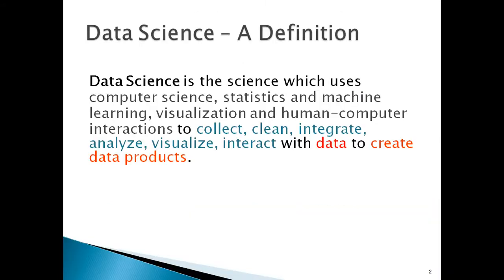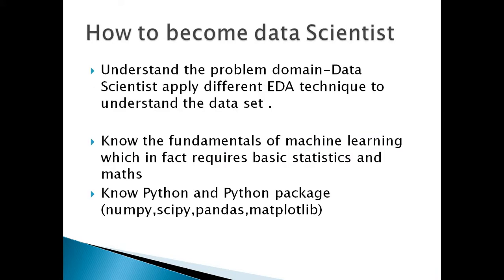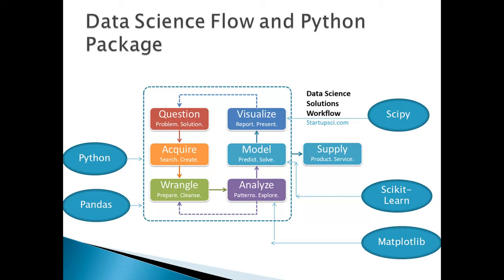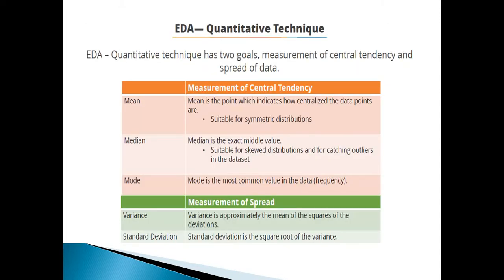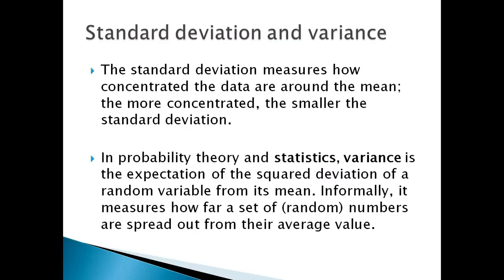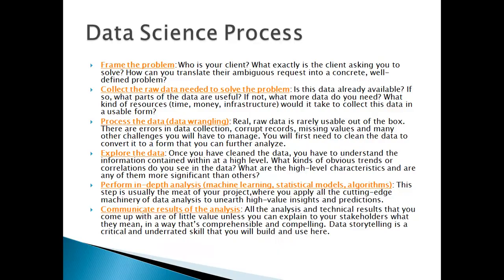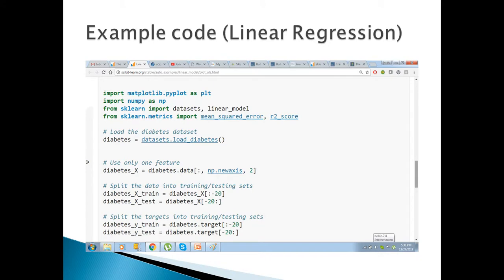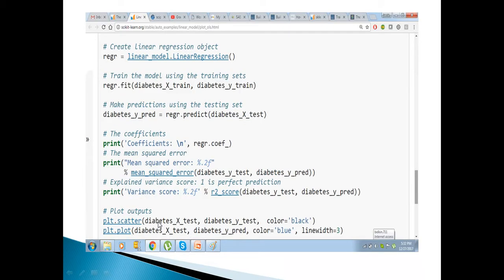Data science demo